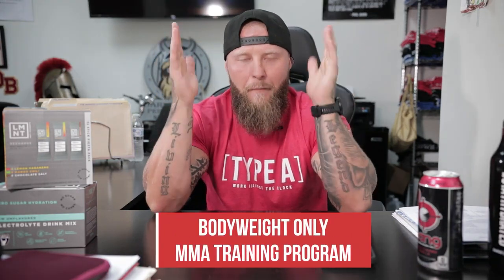Here Are The Best Counter & Non Counter Plyometrics [Lower Body]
These are my favorite plyometrics to build power in the lower body.

🔥MMA Home Bodyweight Training On Sale Now! - Limited Time Only